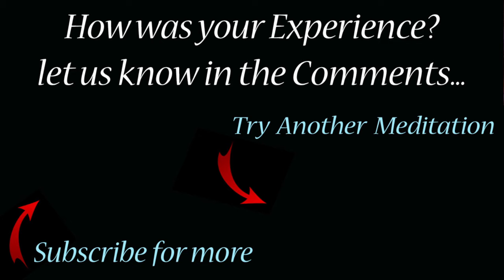5 minute meditation for focus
This is an Original short 5 minute guided meditation recorded by us, designed to help you improve your focus.  The more you practice, the better you will become.  Give it a try and let us know how you made out.  Enjoy!

Spoken Voice: Original Commentary recorded by us.
Background Image: is an original derivative unique to this channel, Transformed from images licensed by shutterstock.com